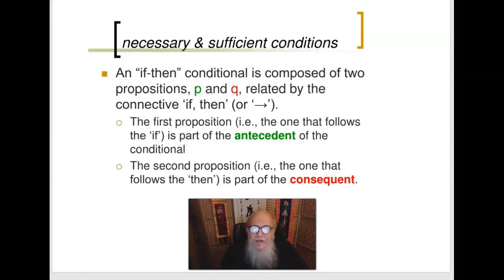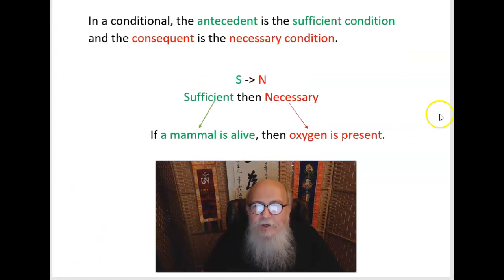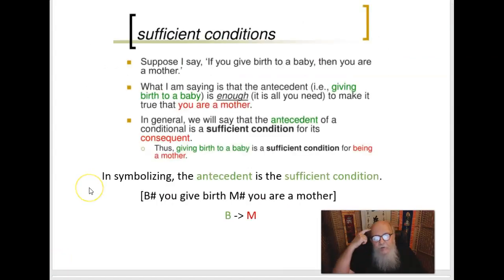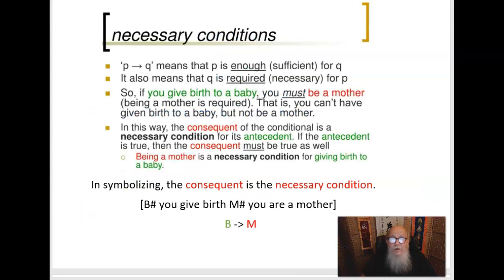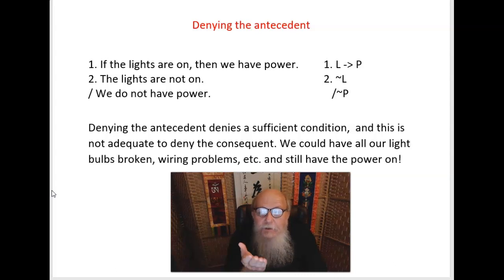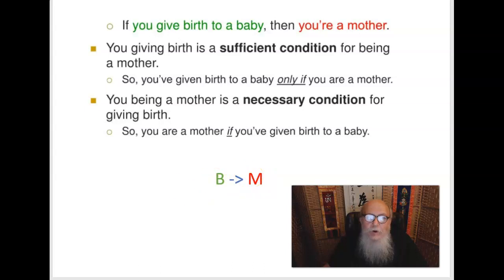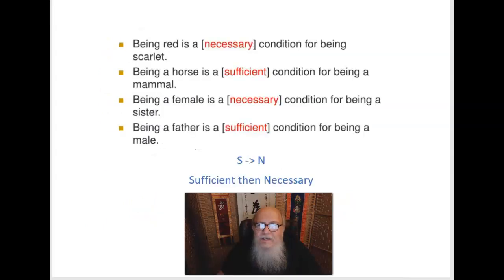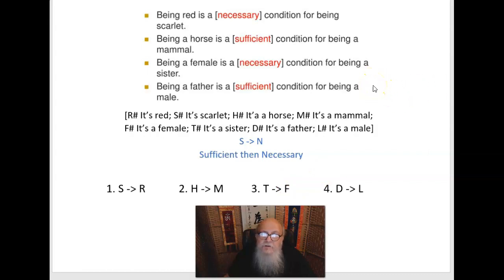Symbolic Logic: Translation Two (Necessary and Sufficient Co